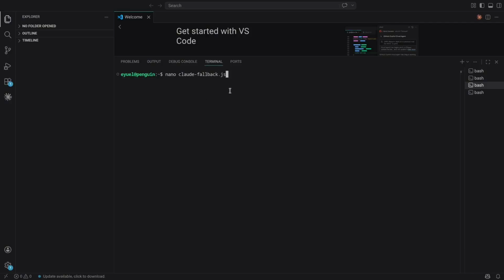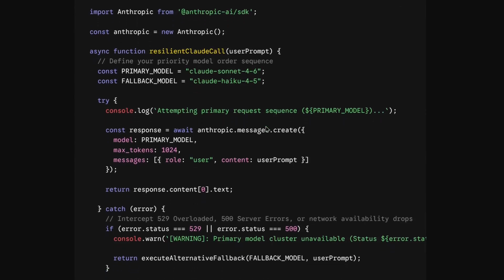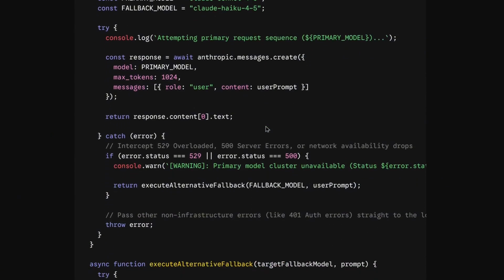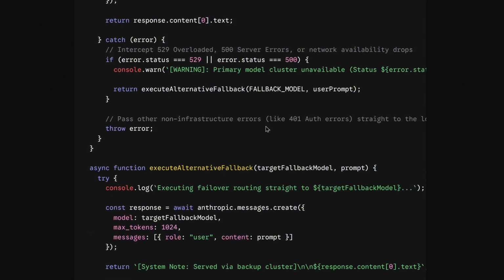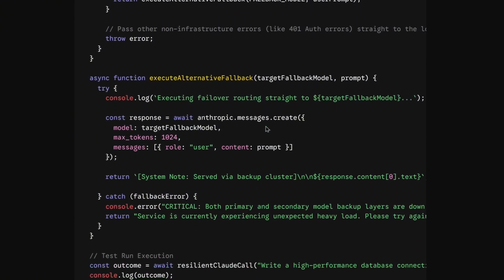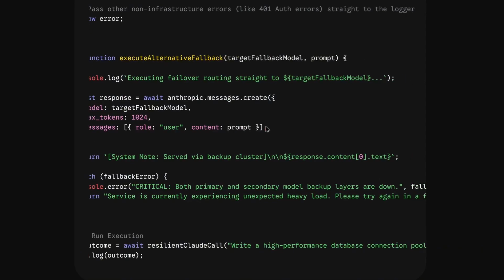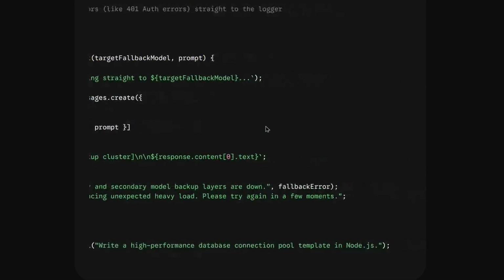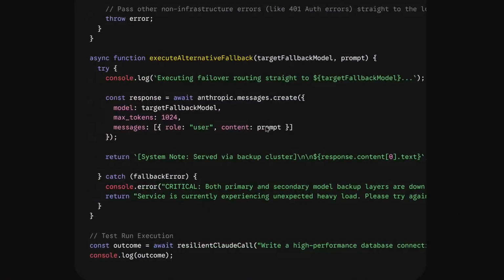How to Fix Claude Model Not Available or "Falling Back" Error [2026 GUIDE]